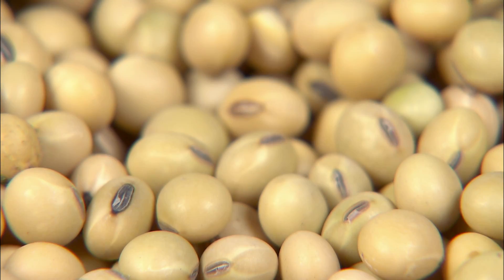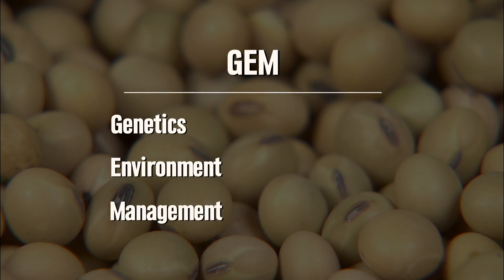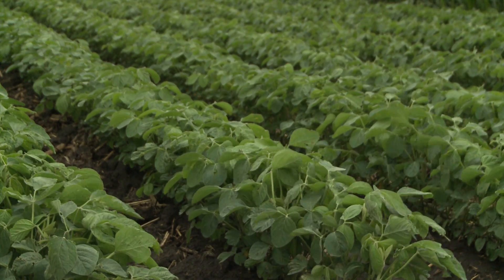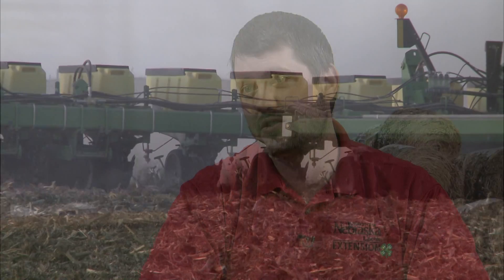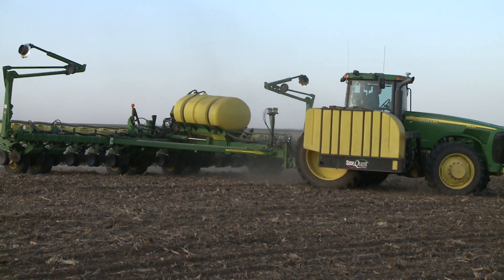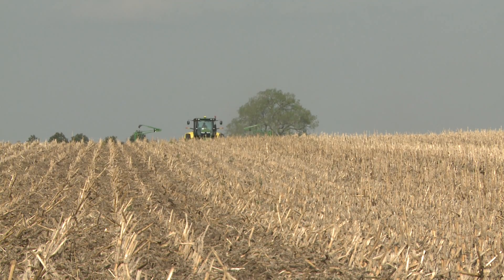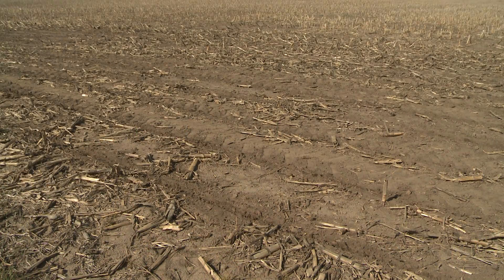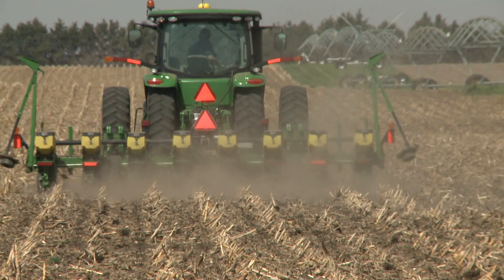Improving Soybean Yields - Nathan Mueller - December 19, 2014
An area of Nebraska is lagging behind in increasing irrigated soybean yields relative to those of corn. Nathan Mueller, Nebraska Extension cropping systems educator, explains possible reasons why counties in northeast Nebraska are below the state average.